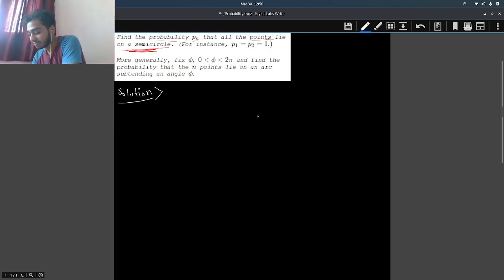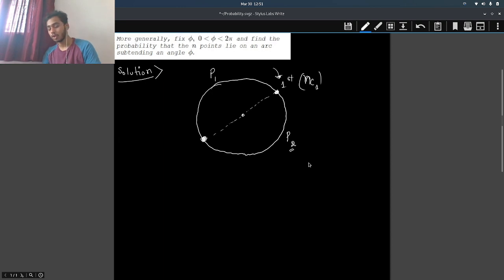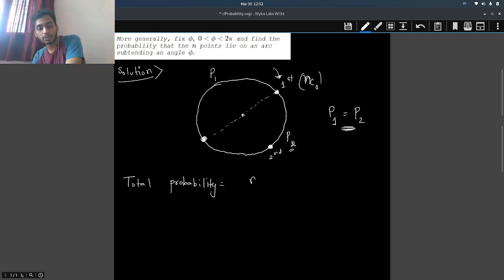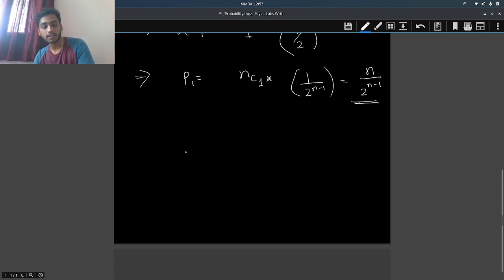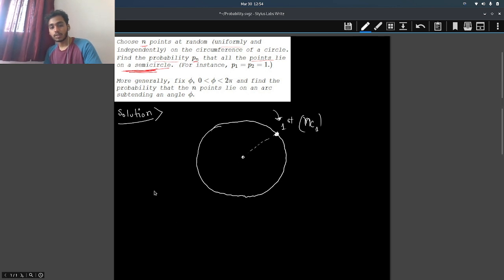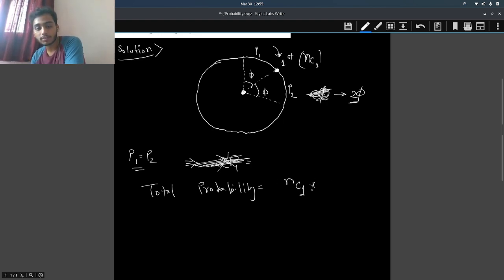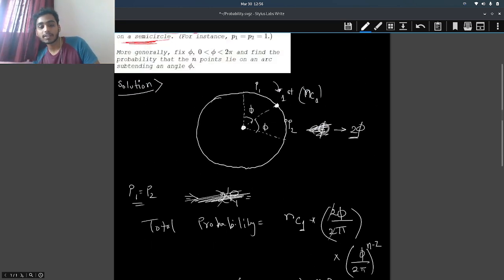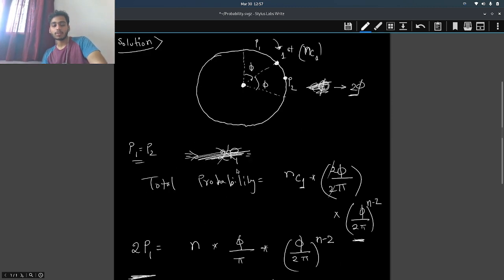Probability of n Points in a Semicircle (and also arc) Solution | Explained | Probability Puzzle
Probability of n points in a semicircle and also arc subtending some angle at the center